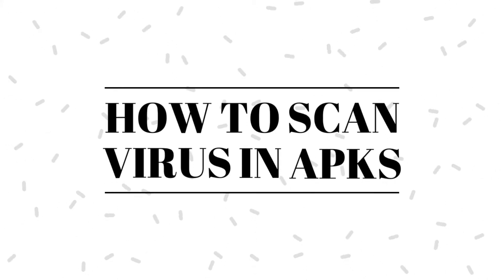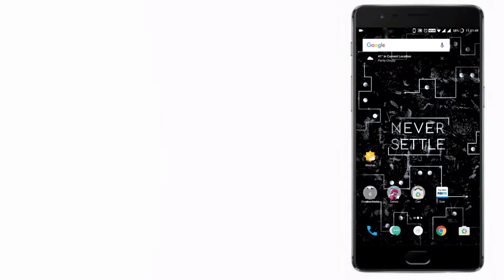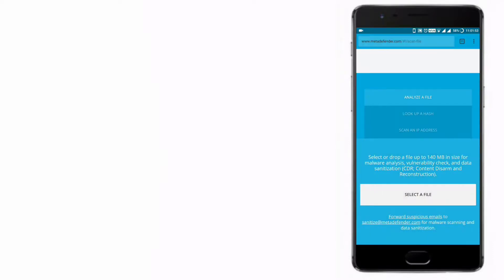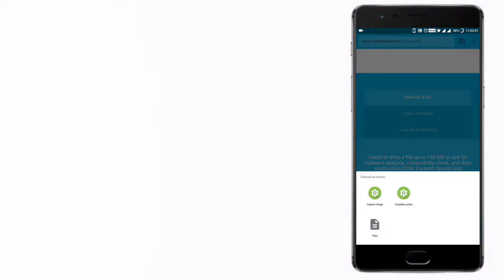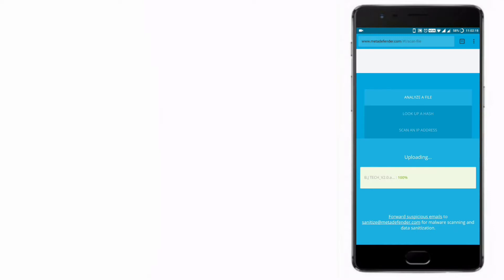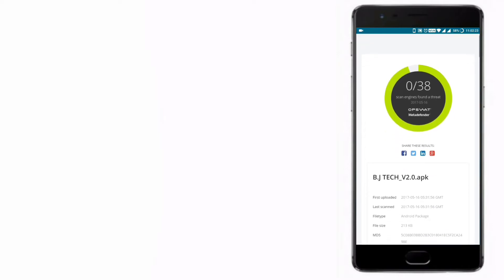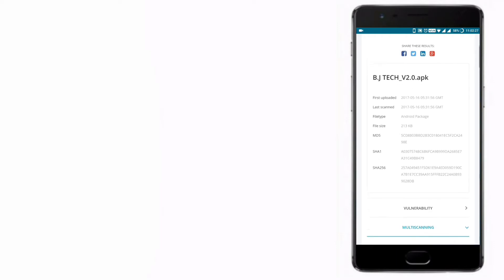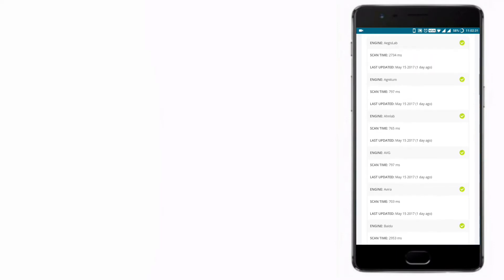Scan your apk before installing it [ How to ]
Hey YouTube in this video I'm going to show you how to scan virus in apks

Link share and comment